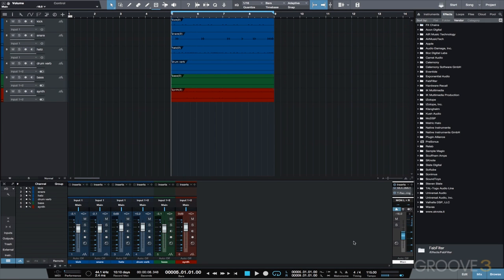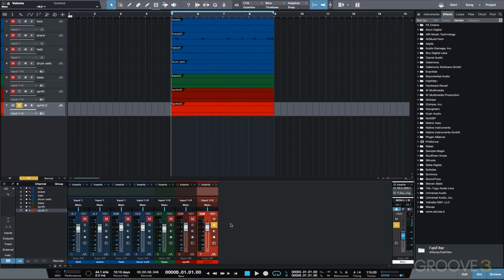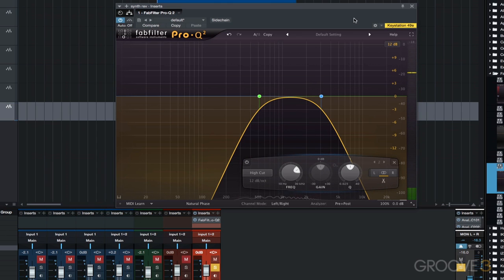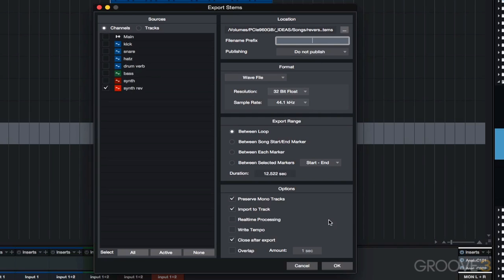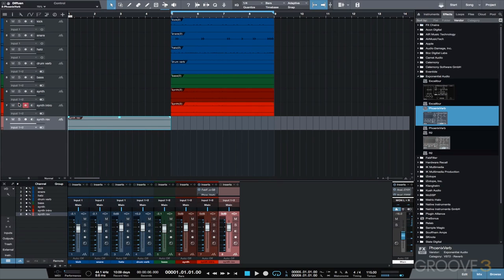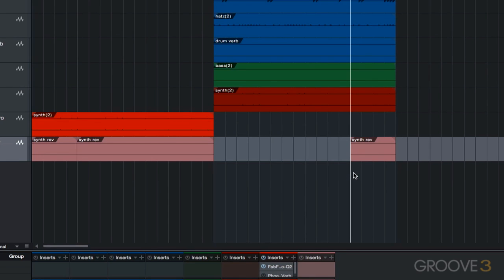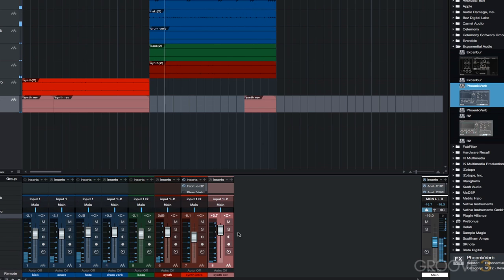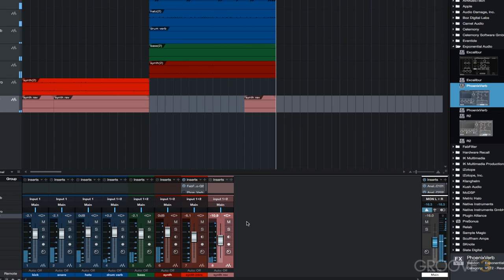Using the Reverse Audio Feature (Studio One 3 Tips & Tricks)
Michael explores creative ways to process audio.
Video taken from: Studio One 3 Tips & Tricks